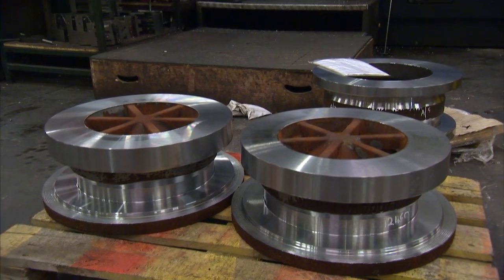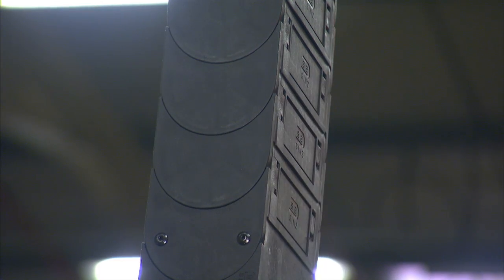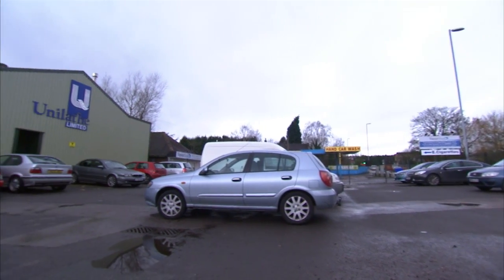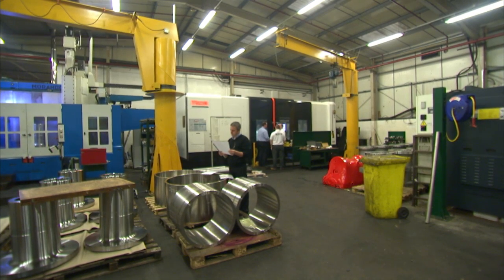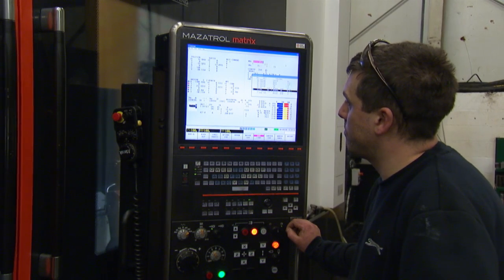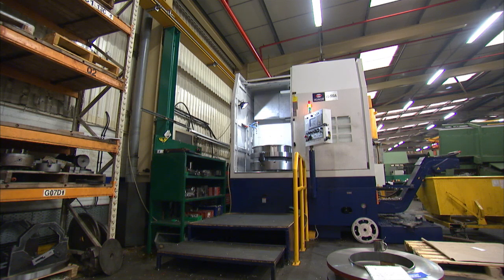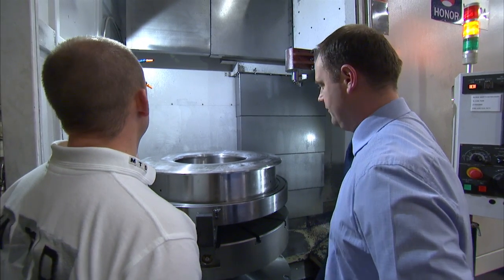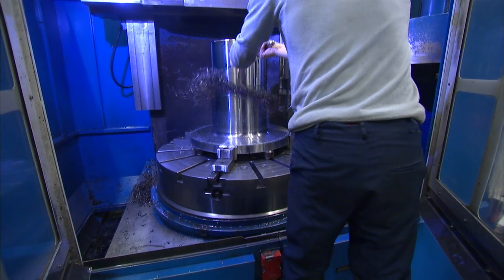MTDCNC visit Unilathe in Stoke for a review of the facility.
Unilathe are a well established sub contract Precision Engineering machine shop with a speciality for BIG machining. This video is a great watch and even has an interview with the Managing Director.